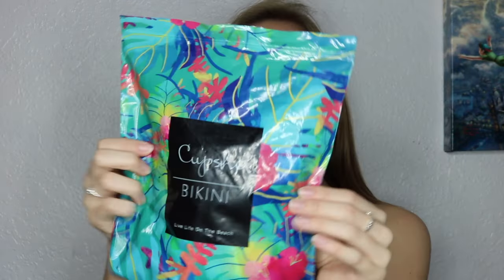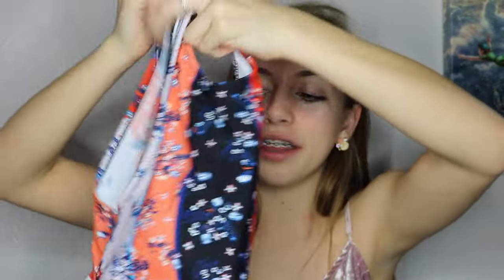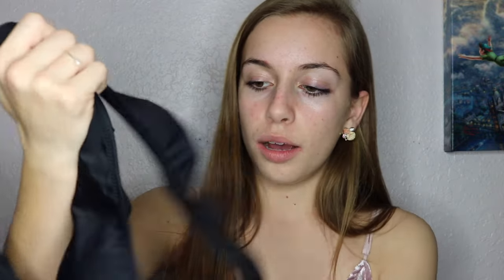Cupshe Bathing Suit Try On HAUL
Hey guys!  Hope you enjoyed this try on haul for my favorite bikini company, Cupshe!

musical.ly- madyvivian
funimate- madyvivian